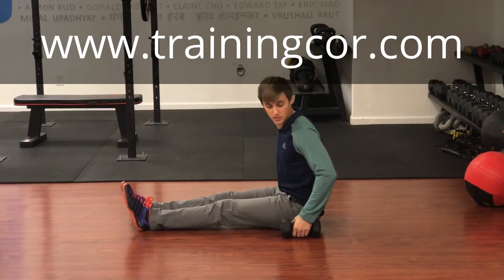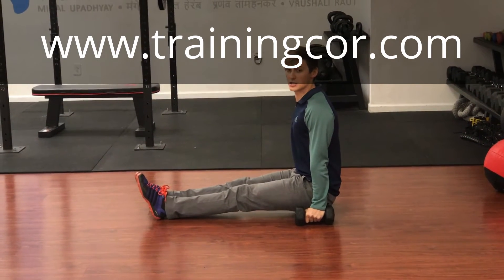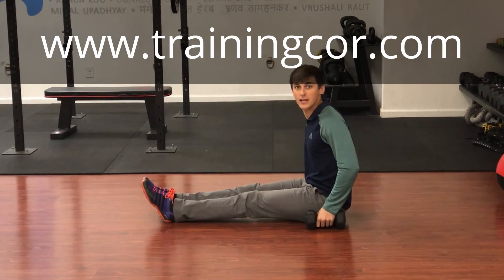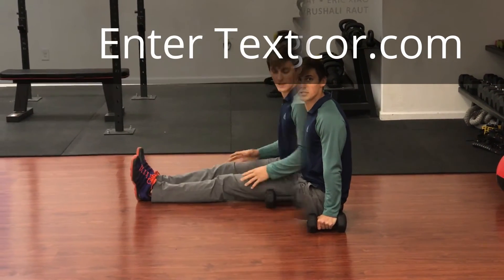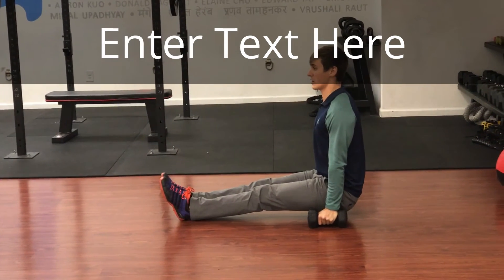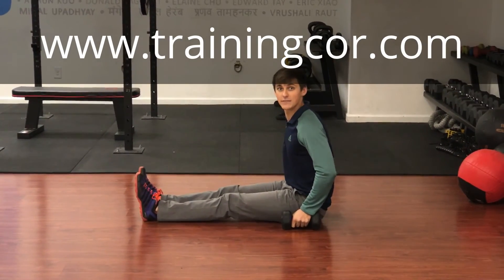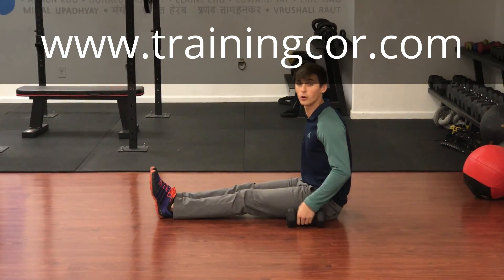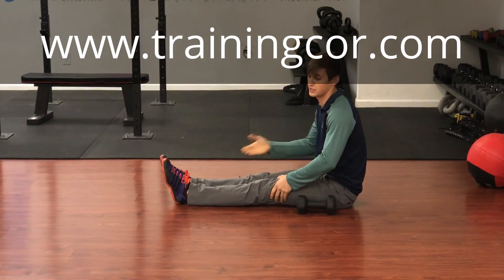5-Step L-Sit Progression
We have all heard the core is essential for swimming. Some debate the amount of necessary core work for elite swimming performance. Others argue the lack of specificity of traditional core exercises with swimming.

No matter your belief, everyone in the swimming community feels the core is essential for swimming.

Many swim teams fall into these traps, which I discussed in a previous article:

One Plane, one contraction: If you are not familiar with the planes of motion or different types of muscular contraction, check out Swimming Science’s Glossary page. Too often swim teams only strengthen the front of their core. Think about it: planks, sit-ups, leg lifts, flutter kicks, etc. These are the exercises many swimmers do for hours, but the core is a diverse group of muscles (see above) and for our sport, strength in every plane of motion is mandatory. On top of this, some teams only do planks, hoping on the anti-flexion movement. While not flexing the spine can reduce volume, the core must safely flex the spine, as well as stabilize the body as the arms and legs create force.
Too much volume: Although storied athletes have done millions of sit-ups with much success, we can’t confuse correlation with causation. Often, excessive volume results in overuse and improper form, which is a waste of time and risk of injury. Instead, lowering the volume and trying to maximize a core contraction creates more power, while being safer. As in swimming, the core shouldn’t be trained for just endurance! Mix up the intensity and provide core training of varying volume. Many teams neglect low-volume, high-intensity core training, which neglects our type II muscle fiber development.
Poor integration: The core muscles contract during every motion. Simply raising the arm overhead contracts the core, yet few think about developing strength for the core. During dryland, simply think about the core contraction and creating a stable core during strength training for enhanced core training. As stated, isolated training isn’t the answer (as least for everyone), so work on strengthening the core during full-body movements.
The L-sit does fall into a few of these traps, it still works on the anterior sagittal plane of strengthening (think the front of your core). However, if done with the correct progression it will be more challenging (preventing excessive volume) and integrate the triceps and shoulders. Outside of strength it also requires a straight spine and pointed toes, both essential components for swimming performance.

Keys to Proper L-Sit Positioning

Proper form during the L-sit is key, as poor form with increase your risk of injury and body stress. As a swimmer, great stress is already placed on the body, we don't want to add any more stress during the exercise!

Every body part has an important part during the L-sit, but here are the main points.

Head - Chin tucked, eyes forward.
Chest – Big, broad chest.
Shoulders – Pull down, shoulders back.
Elbows - Straight and strong.
Back – Straight as an arrow.
Knees – Straight and locked.
Toes – Pointed down.
Where to do L-Sits?

If you have ever seen the L-sit, you've likely seen it performed on different surfaces. The most common apparatuses are the floor, rings, or parallettes/dumbbells. For swimmers, I highly suggest using parallettes or dumbbells to keep your wrist in a straight and safe position. If you master the L-sit, progressing to rings is a viable, but challenging option. I only suggest doing this if you are advanced and have progressed safely through the L-sit progression.

L-Sit Progression

1. Feet on Ground: Push your hands down, keep your shoulders down (don't wear them as earrings), but have your heels still on the ground. Keep your butt directly under your shoulders.

2. Alternating Feet: Get in the above position, alternate raising one leg off the ground, then switch.

3. Tuck Position: After mastering the alternating feet, attempt to have both feet off the ground and have the start having the knees bend and hold them to the chest.

4. Full Alternating Leg Extension: Work on fully extending one leg at a time, attempt to hold the leg straight for 5 seconds.

5. Full L-Sit: You made it! Now extend those knees and hold on tight!

L-Sit Training

If looking to master the L-sit, like anything else, you need to practice it! I suggest practicing this maneuver three times per week, at every dryland.

Begin at the easiest progression above and progress to the level you are unable to perform. At each level perform 3 sets of 5 seconds.
Once you determine the hardest level for yourself, do 3 sets of 5 seconds.
Each week add a set until you can do 5 sets of the hardest exercise.
Once you can do 5 sets of 5 seconds at the variation, progress to the next level.
Working through the L-Sit in this manner will help you gain the strength and control for a perfect L-Sit.